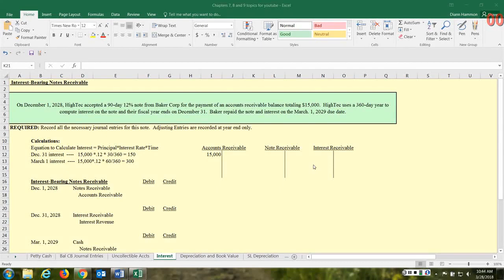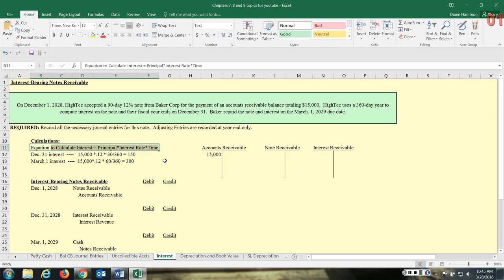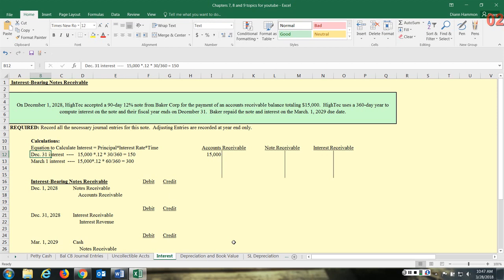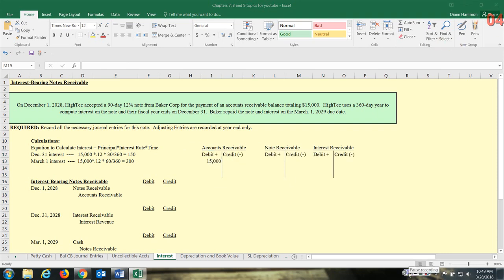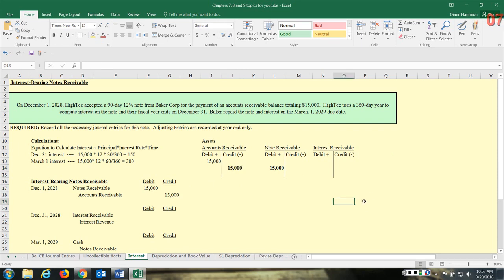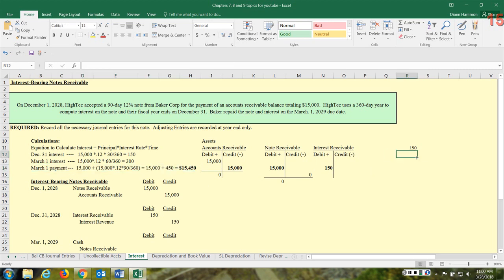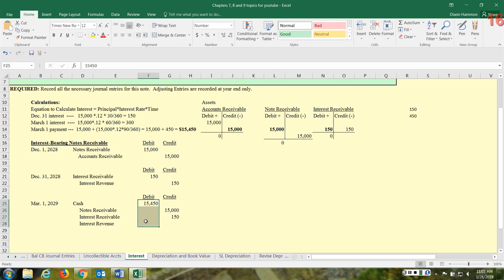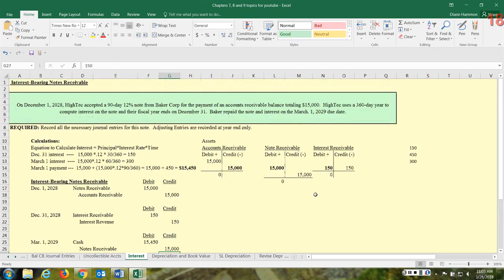Interest Revenue and Receivables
This video demonstrates how to calculate interest and prepare journal entries for transactions related to a note receivable and accrued interest.